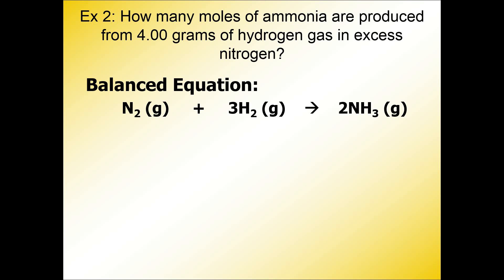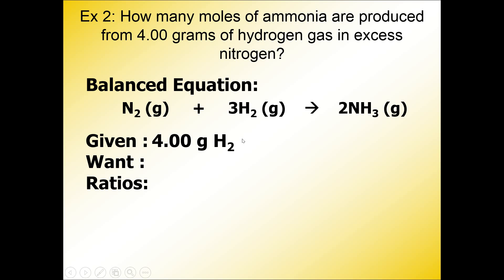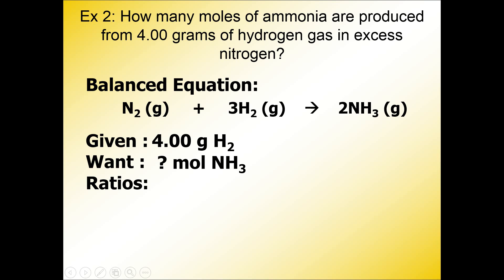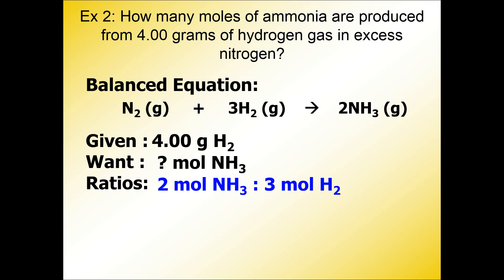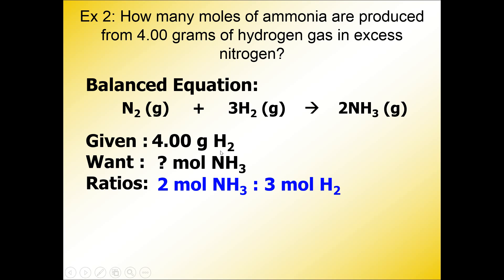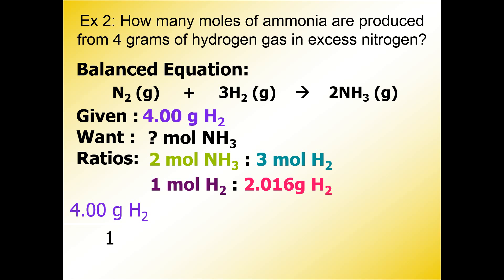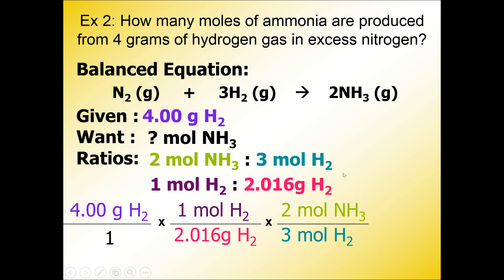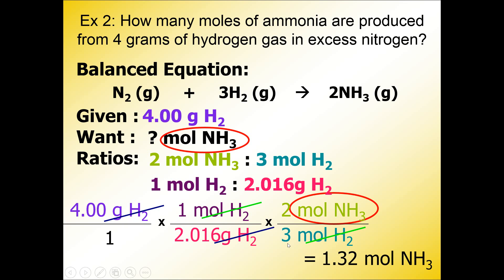Stoichiometry problem 3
How many moles of ammonia are produced from 4.00 grams of hydrogen gas in excess nitrogen? Balanced Equation: N2 + 3H2 --) 2NH3